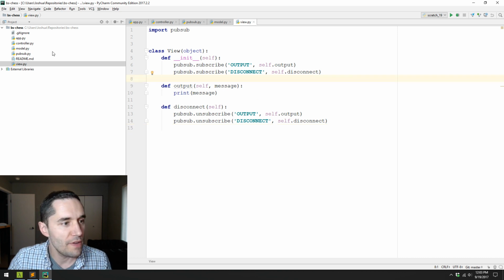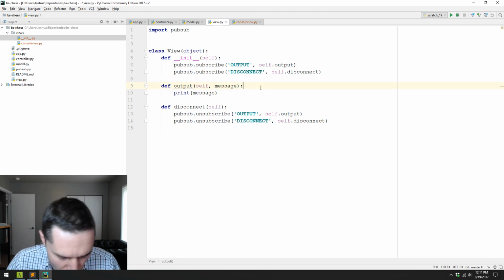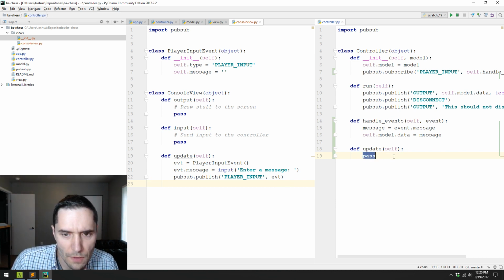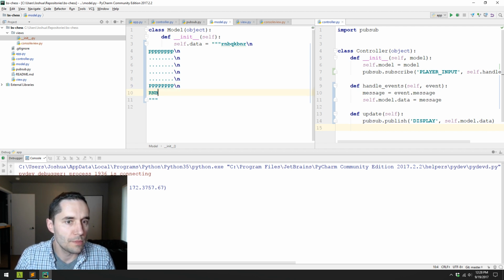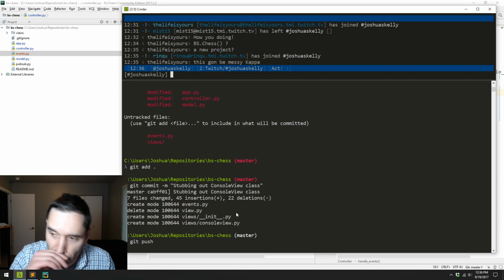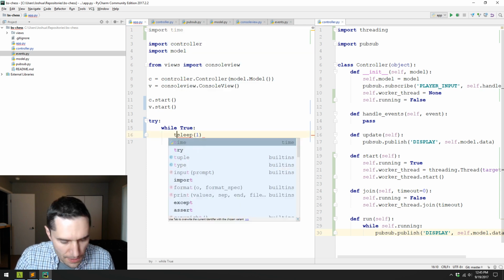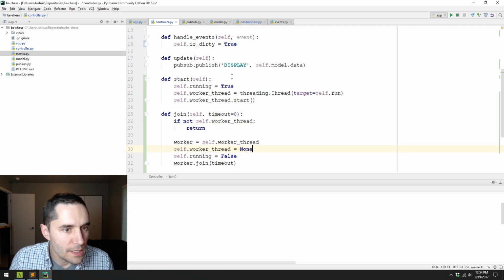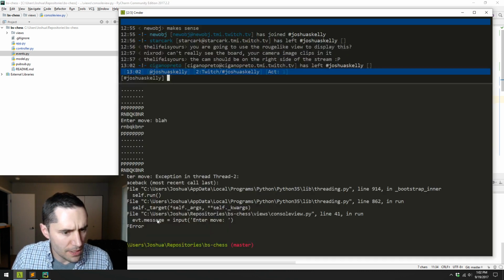BS.CHESS() - Episode 1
I'm making a Twitch based multiplayer chess video game over my lunch breaks. Follow along!

SERIES GOALS
1. The stream format follows a simplified version of the standard software development process.
2. Build a multiplayer game using the MVC pattern.
3. Allow viewer pull requests that implement custom Views.